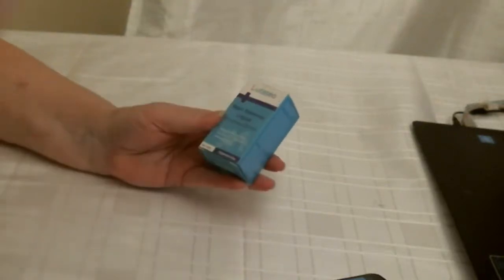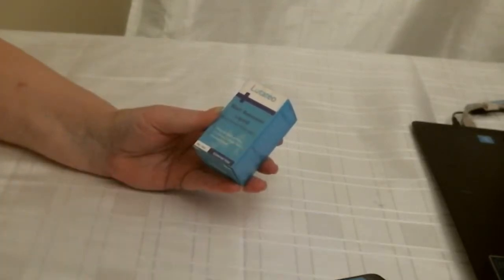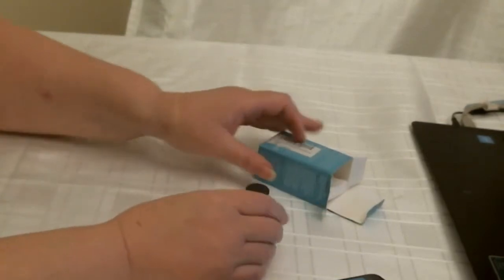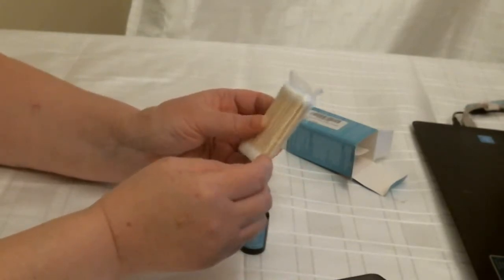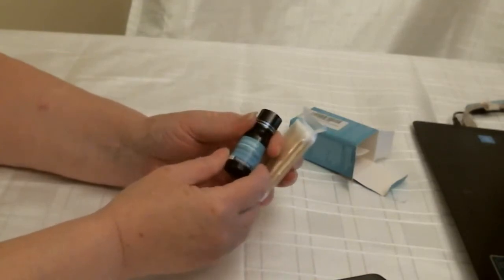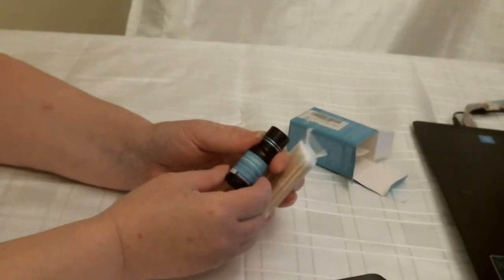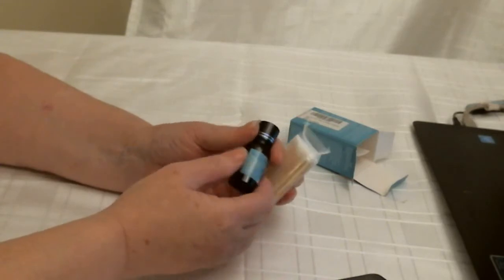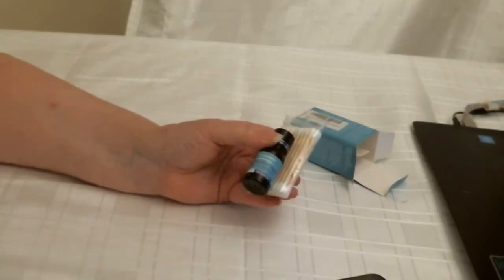WART REMOVER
Wart Removal, Penetrates and Removes Common and Plantar Warts, Wart Remover Liquid, Common and Plantar Warts Treatment
100% Natural - No acid & chemicals here. We've combined natural ingredients and herbs to treat you to effective warts relief the safe way.
Applicability - Penetrates Deep to Kill Virus in Wart. Suitable for the removal of common warts and the removal of plantar wars on the bottom of the foot.
Wart Removal - Get rid of warts, plantar warts, common warts, flat warts, molluscum without burning or freezing.
Effective - Helps rejuvenate and revitalize tired and sore feet while promoting the healing of warts, calluses and corns.
Easy to use - no wasted warts remover liquid by using the cotton swab, you can use it anywhere you have warts and not worry about discomfort or bad reactions.